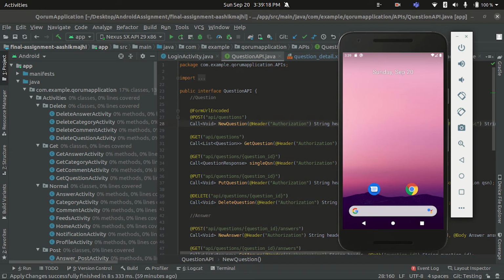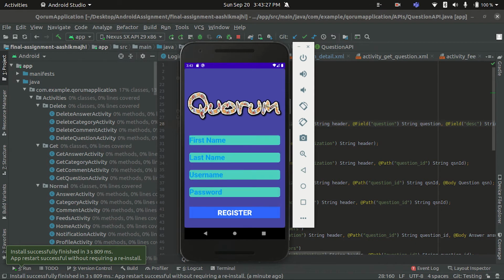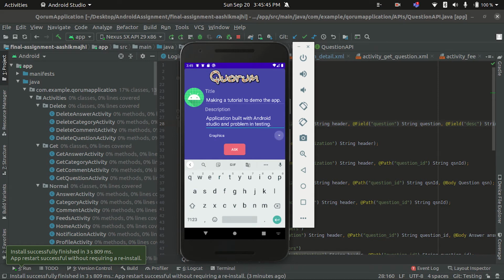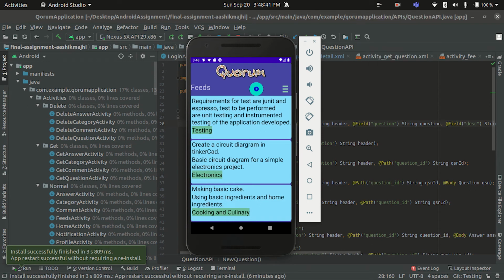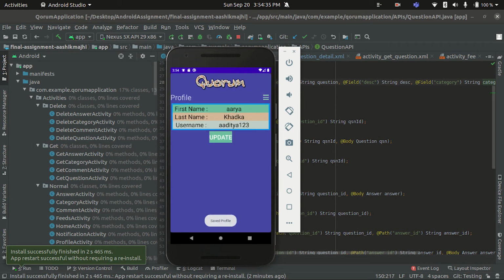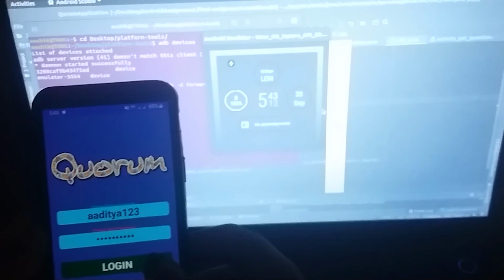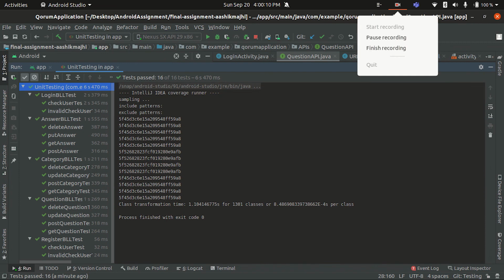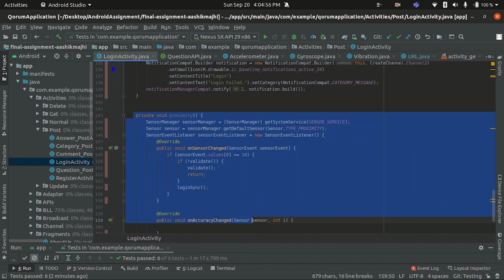Quorum Application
Android Project | Academic Assignment